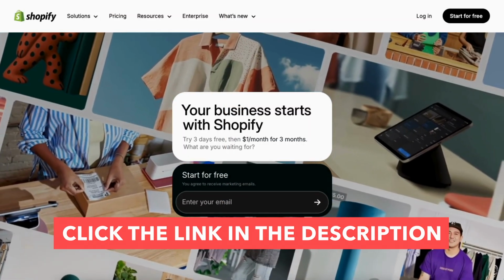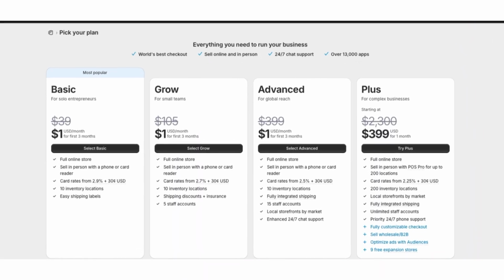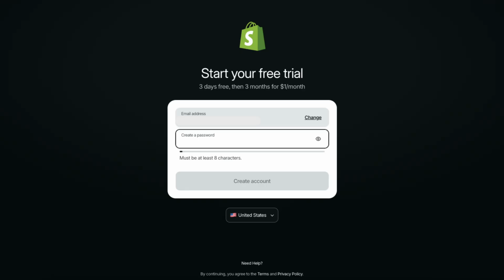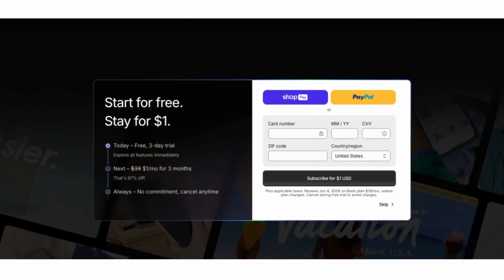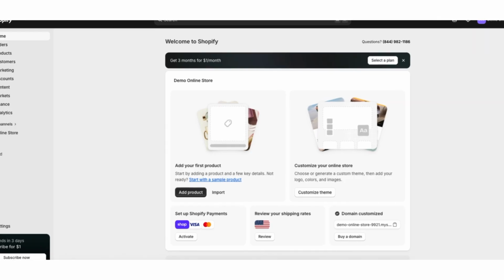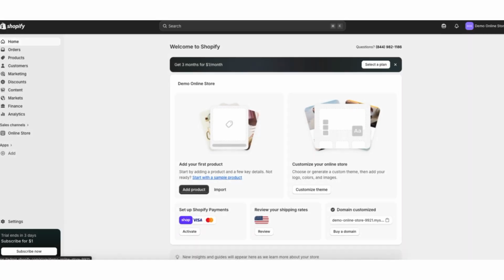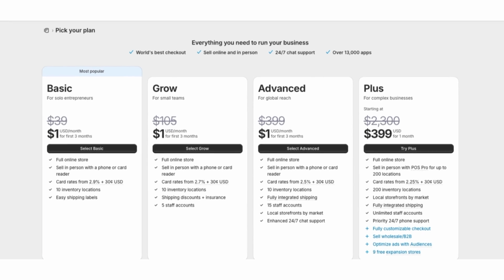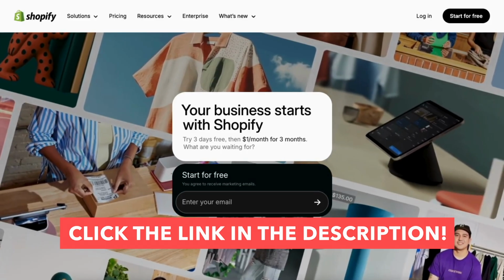Shopify Free Trial 2026 🔥 Start for Free + $1/Month for 3 Months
Looking for the Shopify Free Trial? In this step-by-step tutorial, I'll show you exactly how to claim Shopify's current offer and get started with your online store.

Right now, eligible new Shopify users can start with a 3-day free trial and then continue for just $1 per month for the first 3 months on eligible plans.

In this video, you'll learn:
✔️ How to claim the Shopify free trial
✔️ How to create your Shopify account
✔️ What happens after the free trial
✔️ How the $1/month for 3 months offer works
✔️ Which Shopify plan is best for beginners

If you're planning to start an online store, sell products, launch a dropshipping business, or build an ecommerce website, Shopify remains one of the best ecommerce platforms available.

Chapters
00:00 Introduction
00:13 Shopify Free Trial Offer
00:28 Create Your Shopify Account
01:02 Explore Shopify During the Free Trial
01:27 Choosing a Shopify Plan
01:48 Final Thoughts